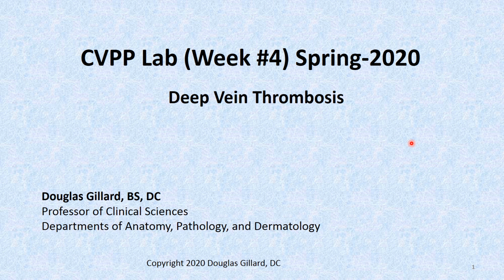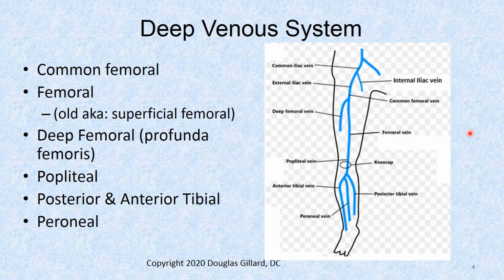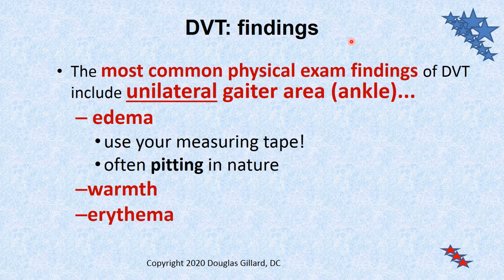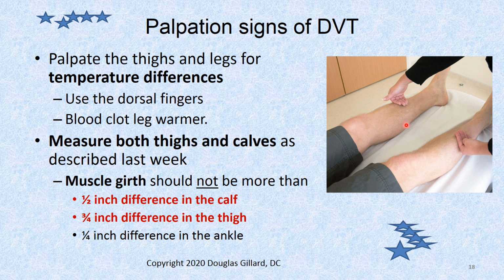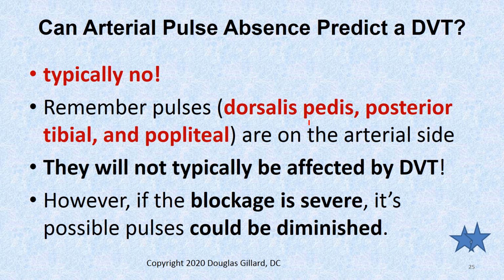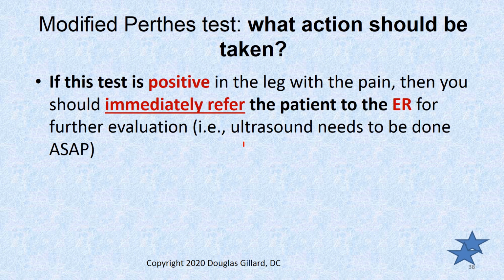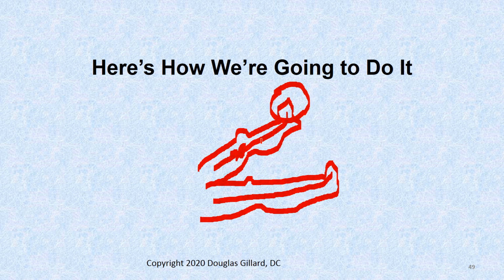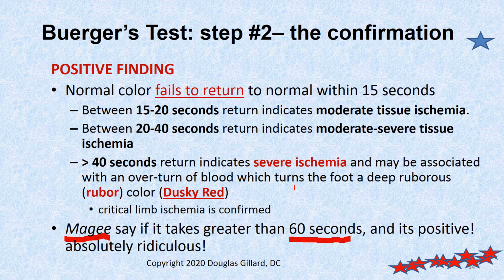CVPP Lab Lecture: (WK #4)(Wed)(Spr20): Deep Vein Thrombosis: How do you test for it?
In this video Dr. Gillard explains how to examine the lower extremities for deep vein thrombosis. He also goes through three related tests: modified Perthes' test, Holman's test, and Buerger's test, the latter of which is for peripheral arterial disease.